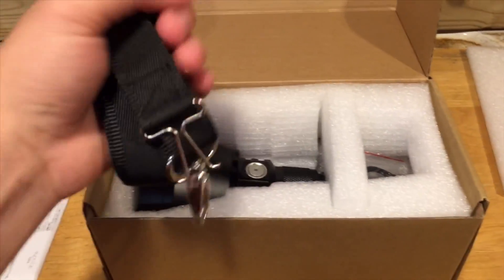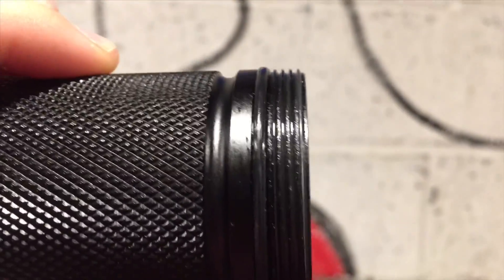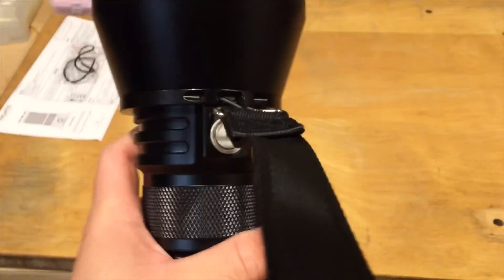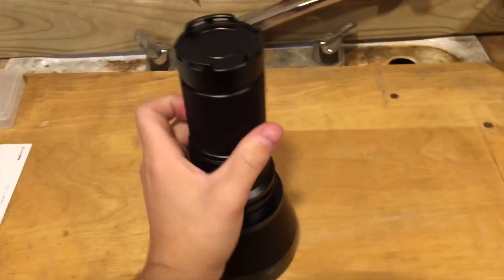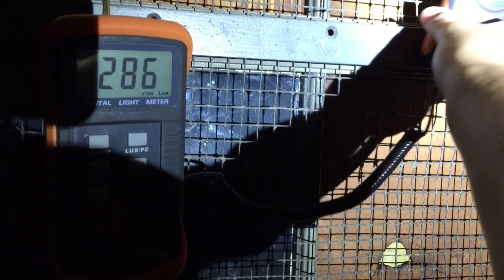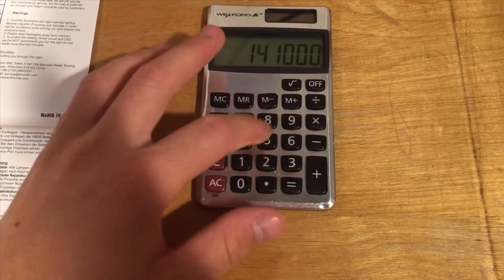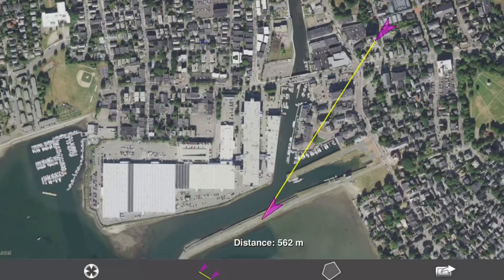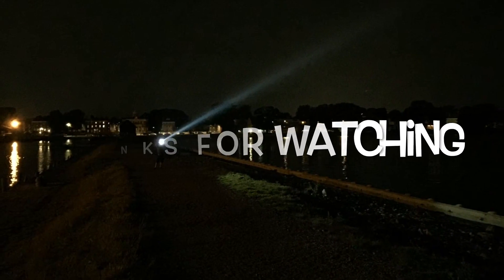ThruNite TN42 Unboxing and Review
This time we are taking a look at the TN42 ultra throwing flashlight from ThruNite! This is a wicked light that has 1550M of raw throwing power that comes in a fairly small package.

SPECS:

LED: 1*Cree XHP35 HI LED with a lifespan of 20+ years of run time.
Runs on: 4*18650 (ThruNite 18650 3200Mah).
Working voltage: 7.4V-8.4V.

Output & Runtime (Tested with four pieces ThruNite Li-ion 18650 batteries (3.6V/3400mAh) and for CW.
Strobe(680 lumens /10.8hrs),
Turbo(2000 lumens/1.5hrs),
High(780 lumens /5.3hrs),
Medium(256 lumens /17.8hrs),
Low(38 lumens /4.3days),
Firefly (0.8 lumens /58days).

Head diameter: 100mm
Tube diameter: 52mm
Tail diameter: 52mm
Peak beam intensity: 600750cd.
Max beam distance: 1550m.

Impact resistant: 1 meter.

Light meter used in video